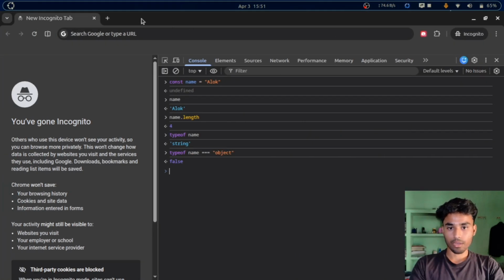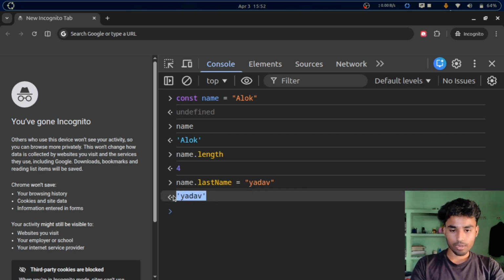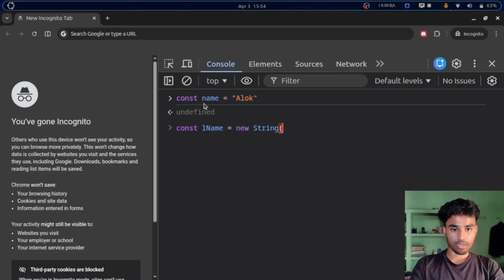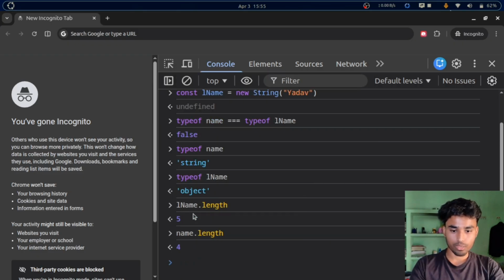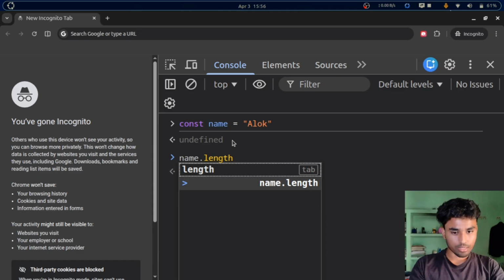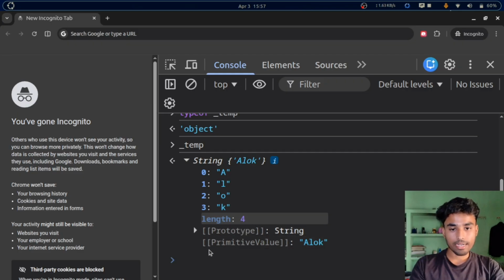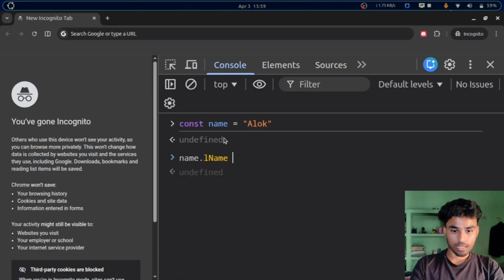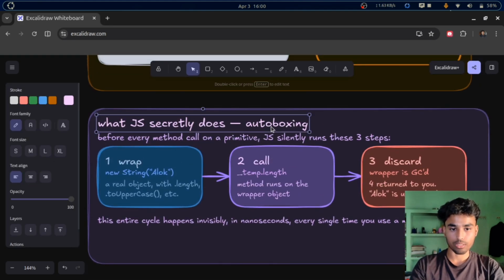How "hello".length Works in JavaScript (It's a Primitive!)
How does "hello".length return 5 — if "hello" is a primitive with no methods?

In this video you'll learn exactly what JavaScript does
behind the scenes every time you call a method on a
primitive value. This hidden mechanism is called Autoboxing,
and it runs on every string, number, and boolean method
you've ever used.

What you'll learn:
→ What primitive values actually are in JavaScript
→ The 7 primitive types (string, number, bigint, boolean, undefined, null, symbol)
→ How JavaScript secretly creates wrapper objects (String, Number, Boolean)
→ The wrap → call → discard cycle explained simply
→ Why you can't add custom properties to a primitive (the gotcha)
→ How this affects your code every single day

This is one of those JavaScript concepts that trips up
developers at every level — from beginners to senior devs
in interviews.